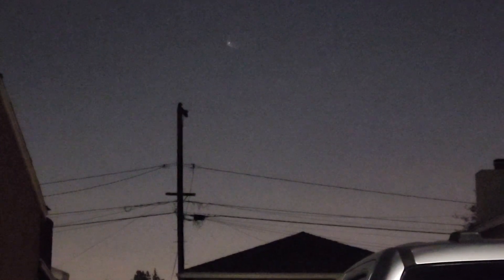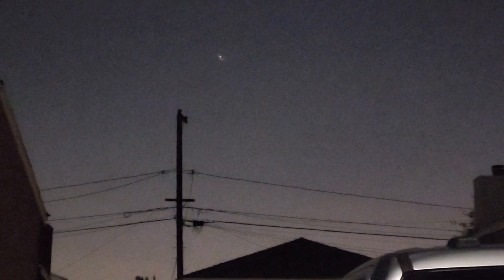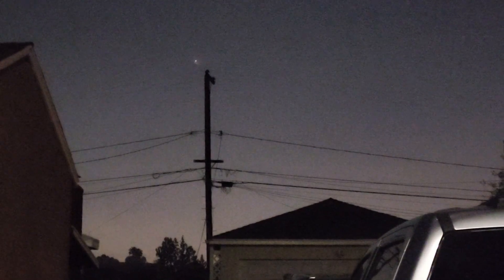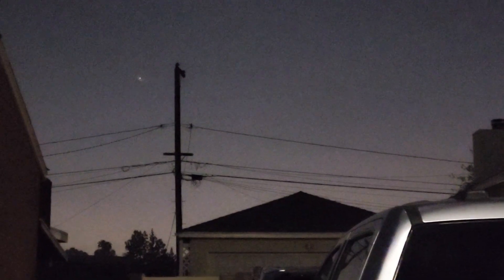SpaceX Launch on 01/09/2025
SpaceX Launch on 01/09/2025 from Vandenberg Star Base via Orange County, CA.